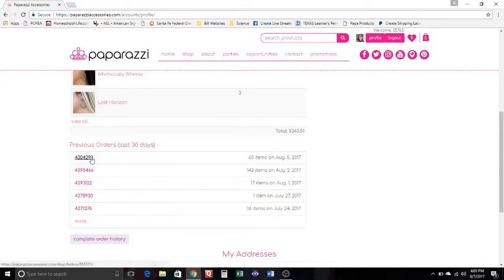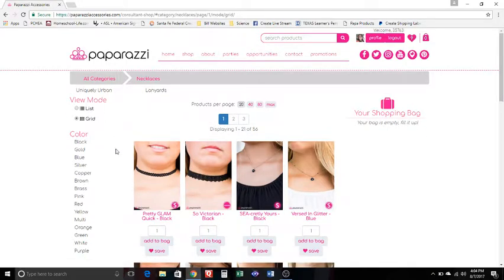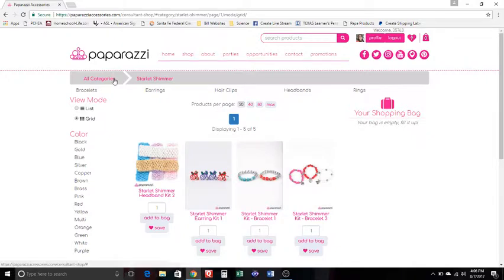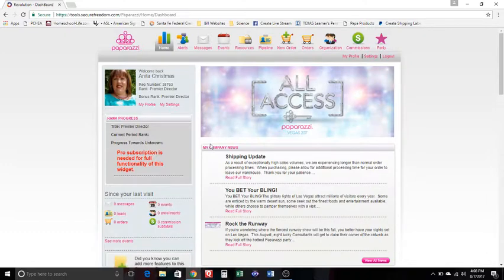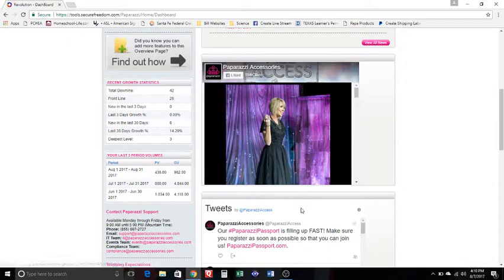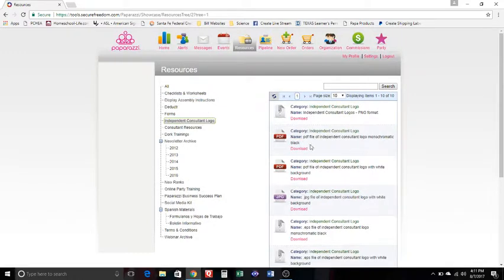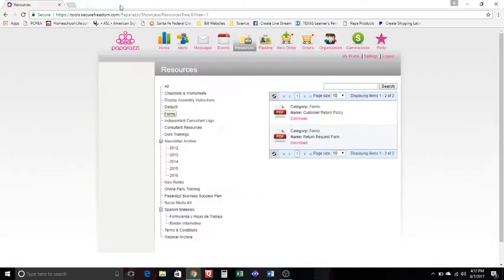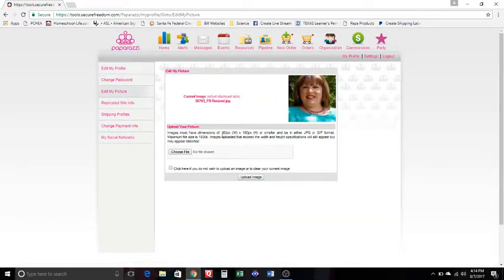Paparazzi Accessories Website and Back Office Training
This was done before the website changed.  For training on our new back office, please check out this video

This is a short overview of your Paparazzi Accessories website.  Where to send people who want to sign up, how to shop for new pieces, where your documents and numbers can be found!  It's really not as hard as it looks!  to see what your website will look like as a Paparazzi consultant!